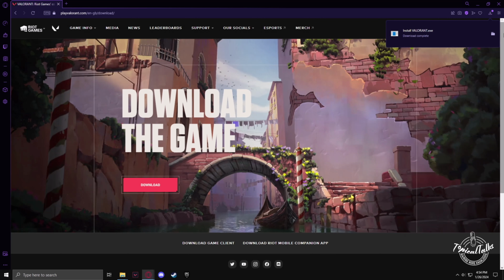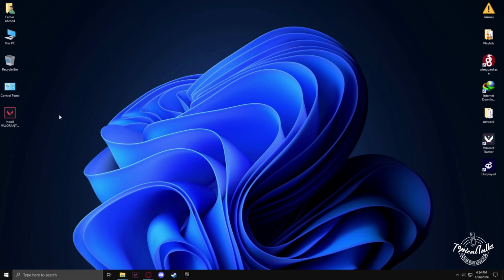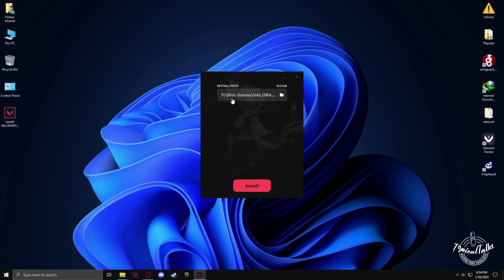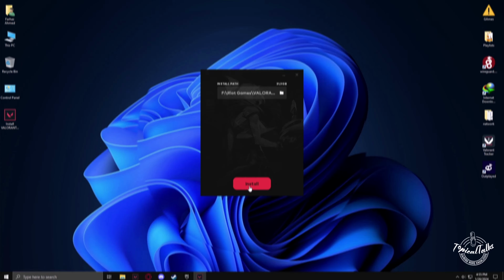How to install valorant windows 11 right way (UPDATED)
Learn how to play Valorant on your Windows 11 PC by installing right way, step by step with ilustrated instructions as well as in-depth details.